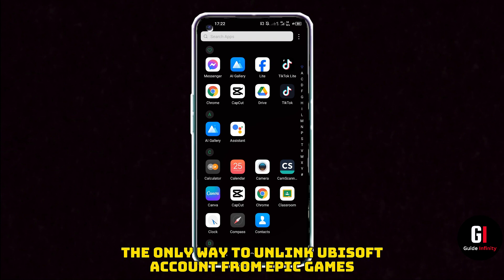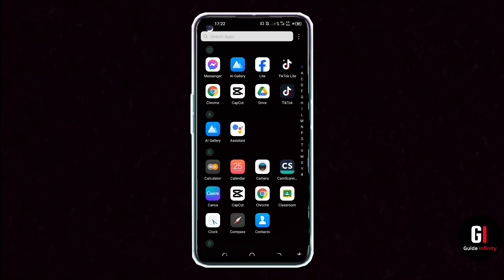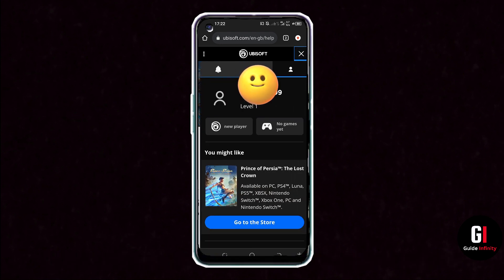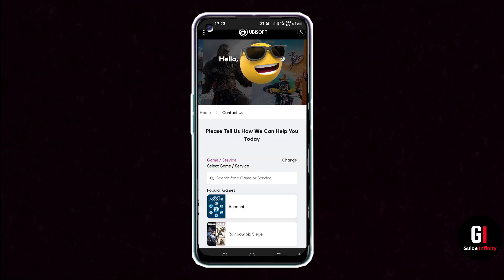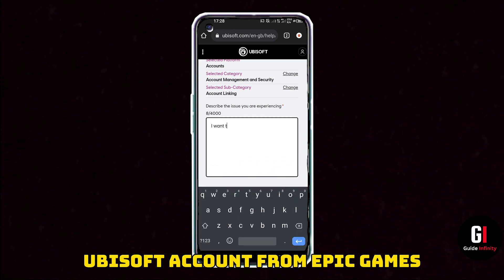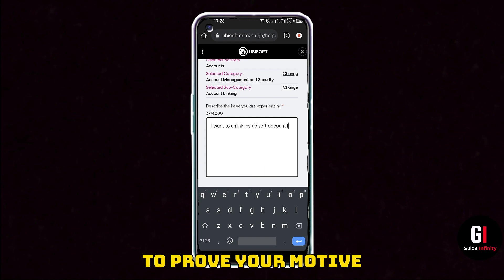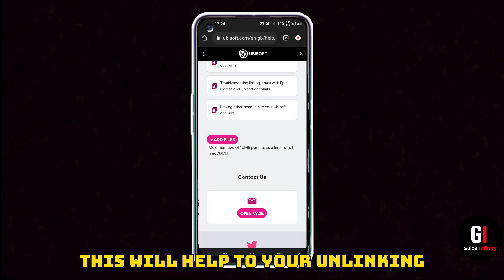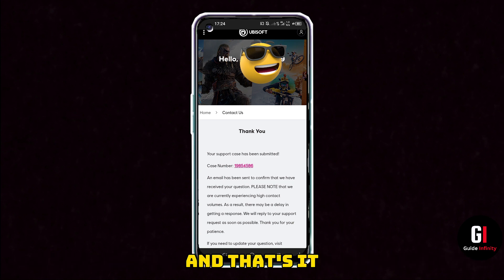How To Unlink Ubisoft Account from Epic Games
In this video I will show you How To unlink Ubisoft account from epic games

Do you How To unlink Ubisoft account from epic games tutorial ?? This video is a step-by-step tutorial on how you can unlink Ubisoft account from epic games tutorial